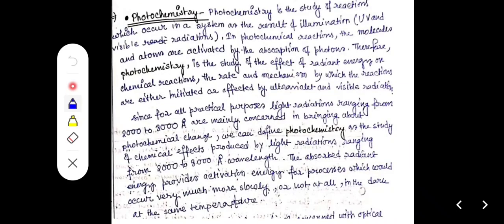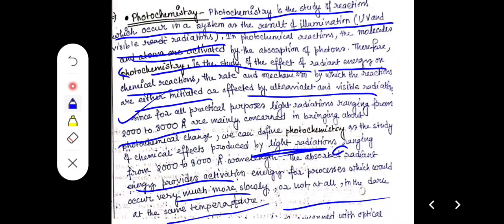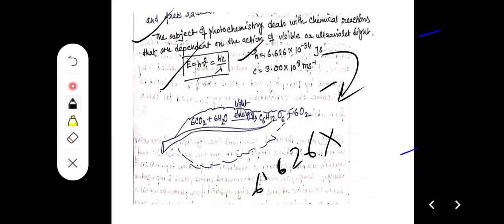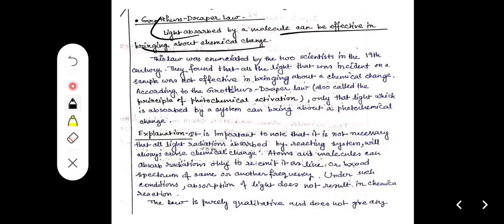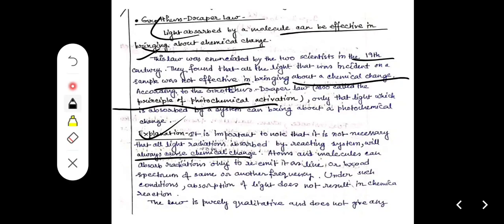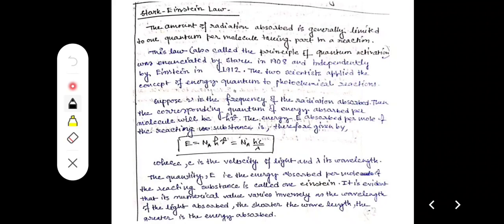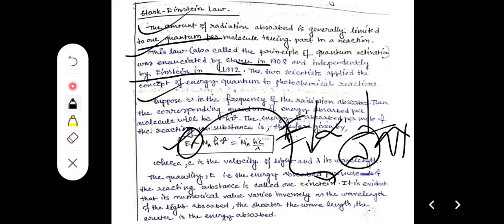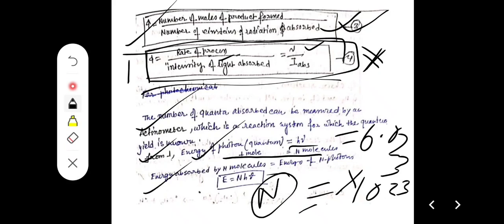Detailed discussion about Photochemistry L-1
detailed discussion
Apa- chemistry
Aparupa Guha